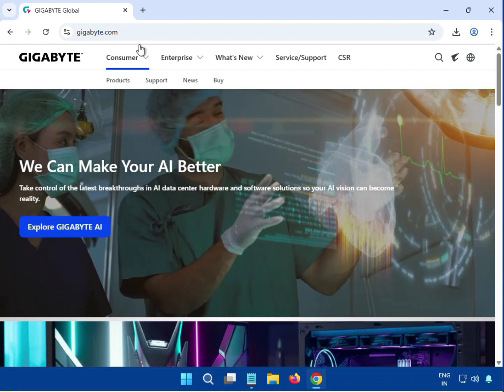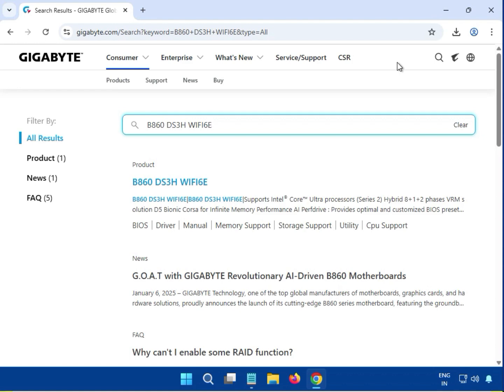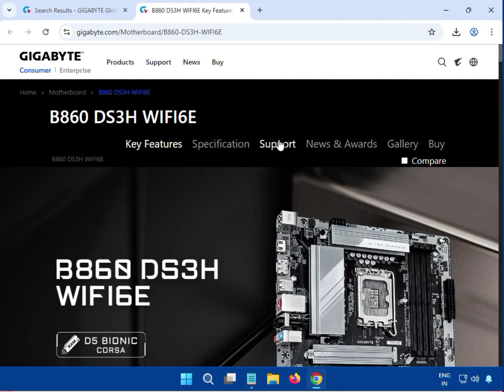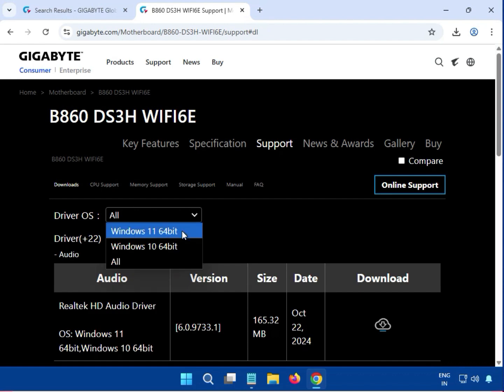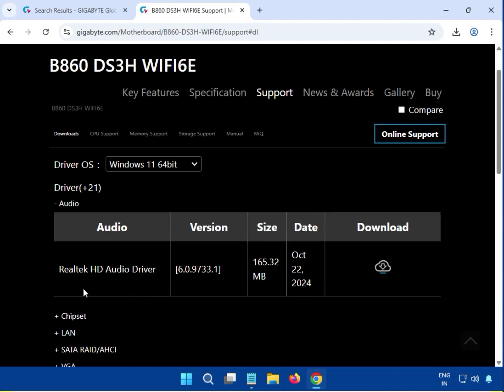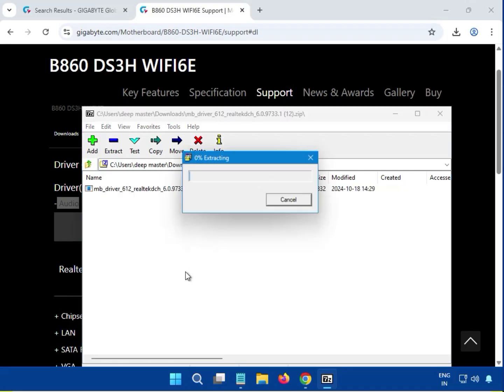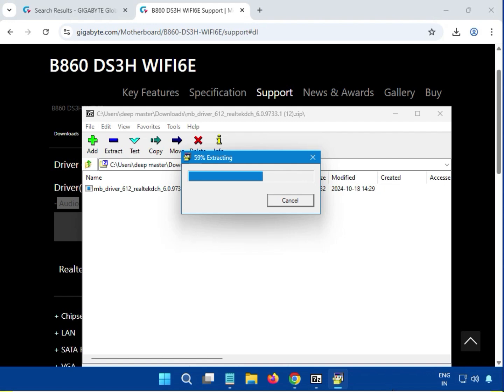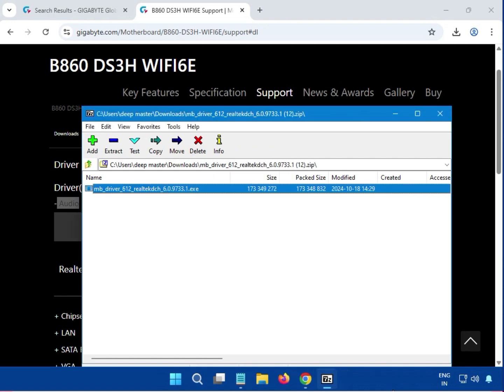Download & Install Audio Driver for Gigabyte B860 DS3H WIFI6E (Windows 10/11)